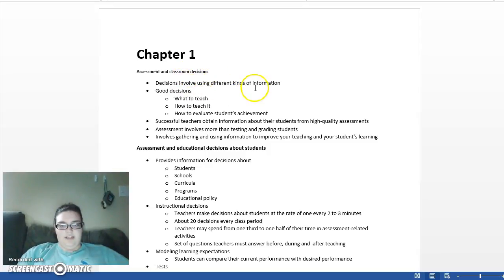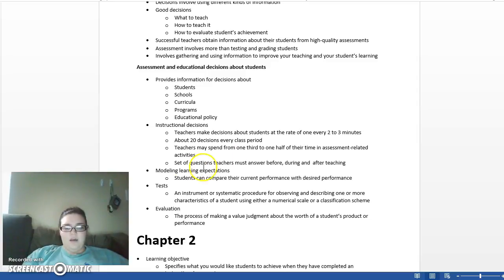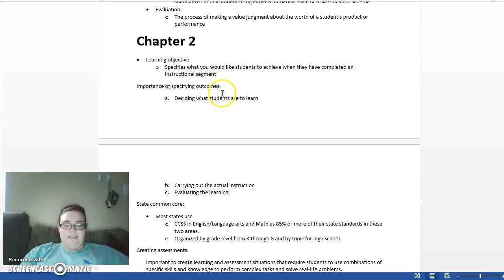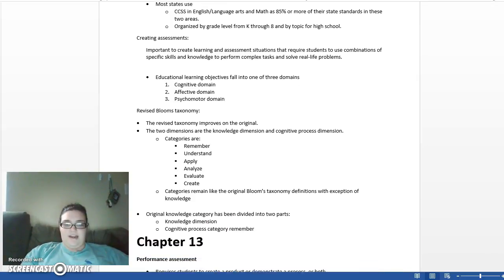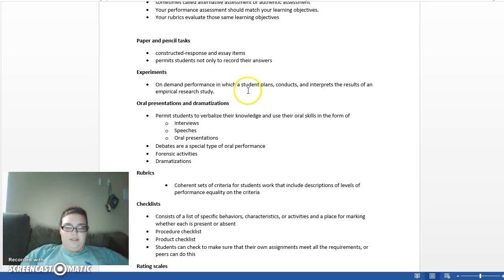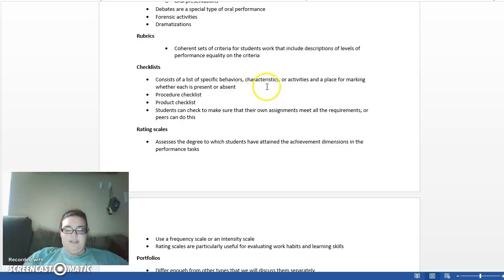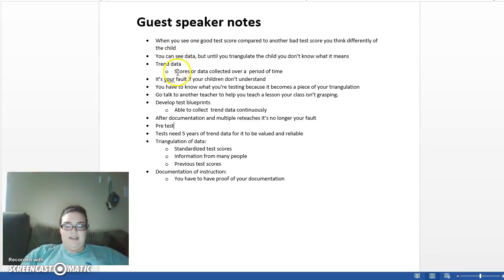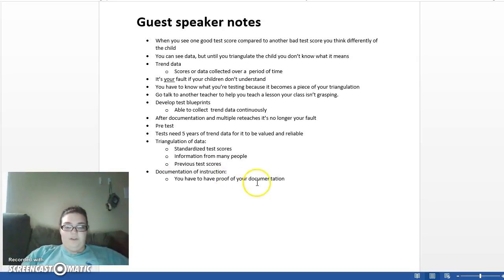assessment #2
This is over chapters 1,2, 13, and our guest lectures notes.